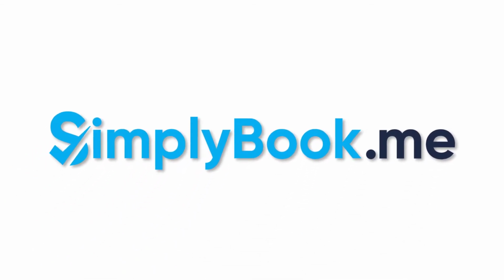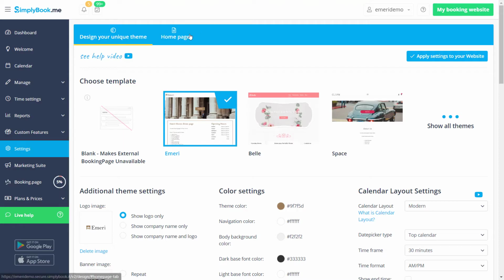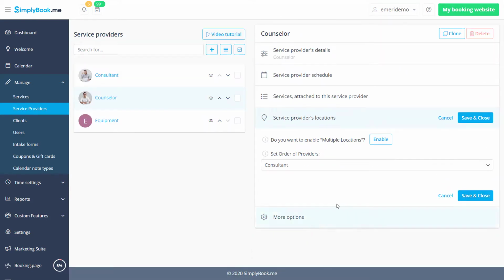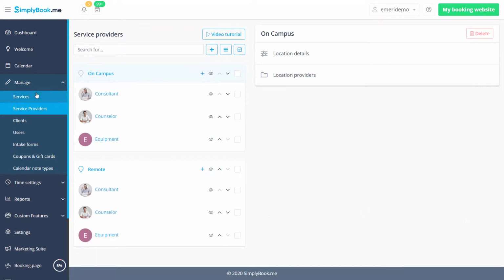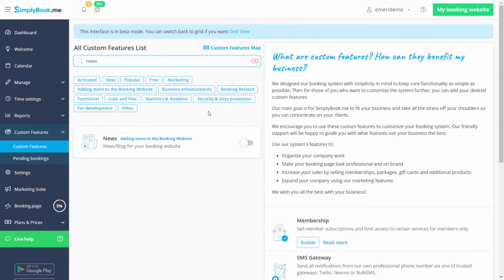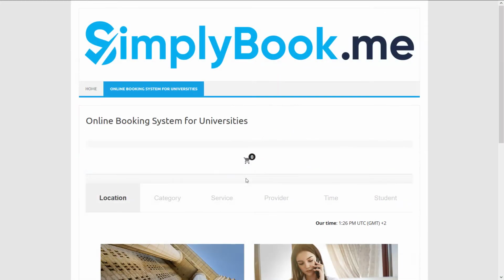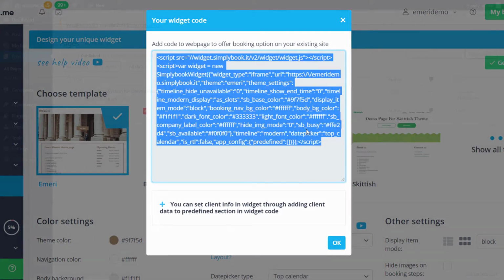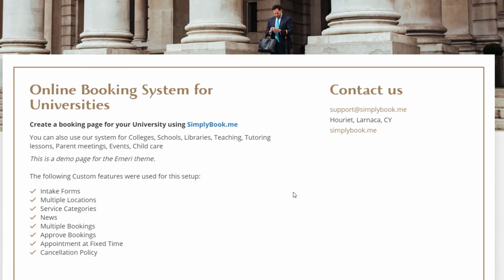How to set up a booking page for a University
This video takes a look at how to set up a booking website for a University or College using SimplyBook.me

Please feel free to take a look at the example